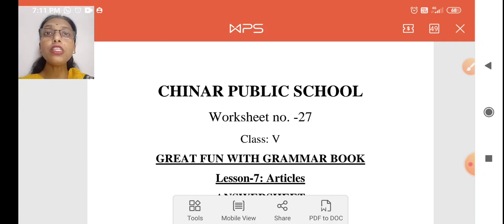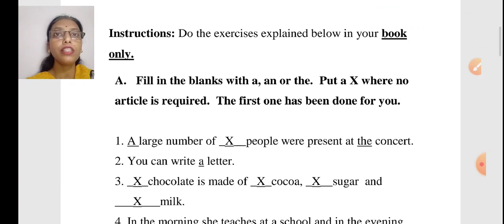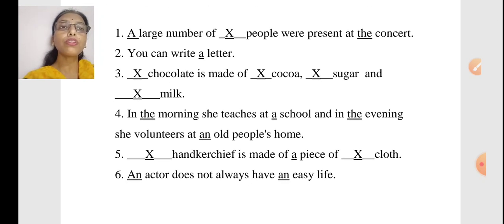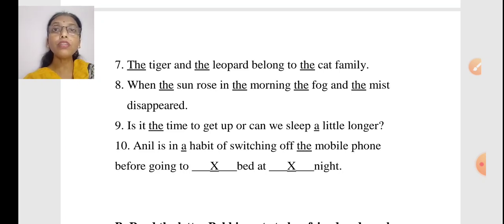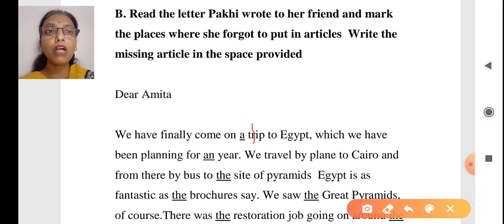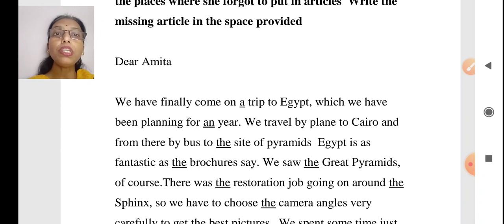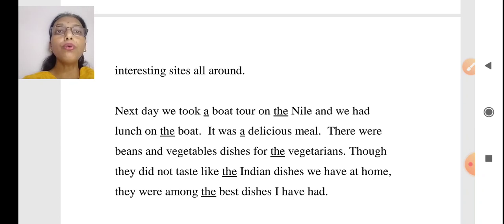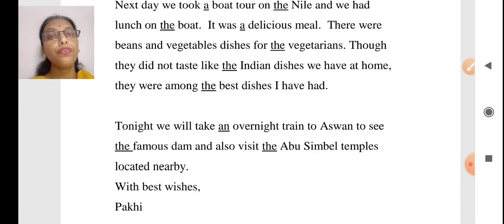English Class-5 F.W.G. BOOK Lesson-7( Articles) exercises